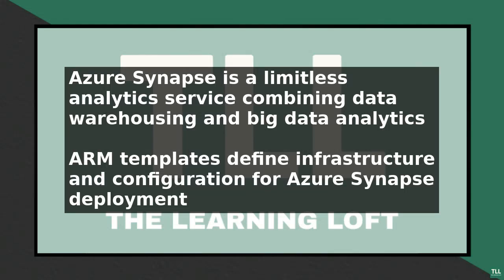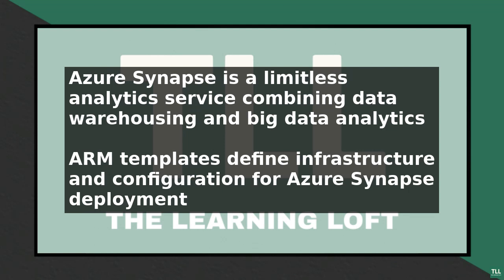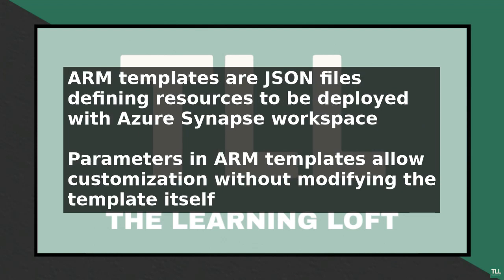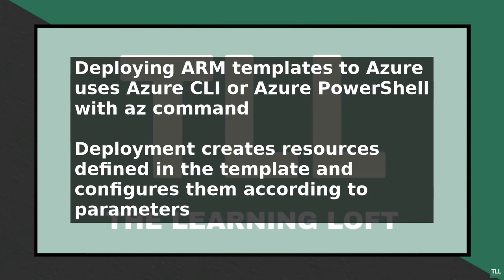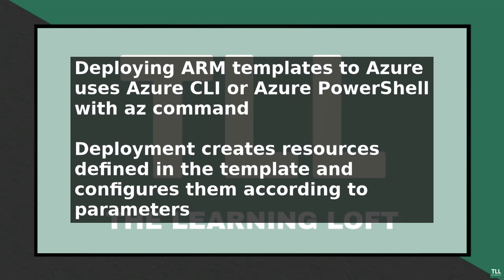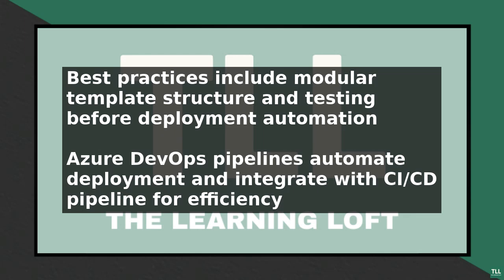Step By Step Guide To Azure Synapse Arm Deployment (2025)